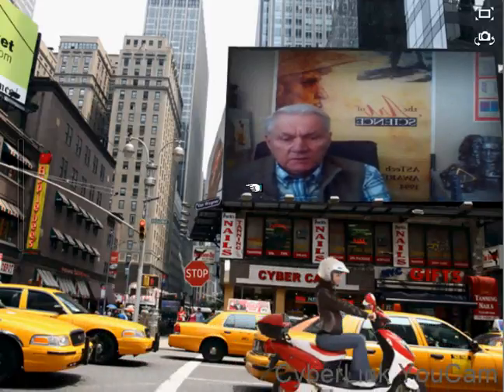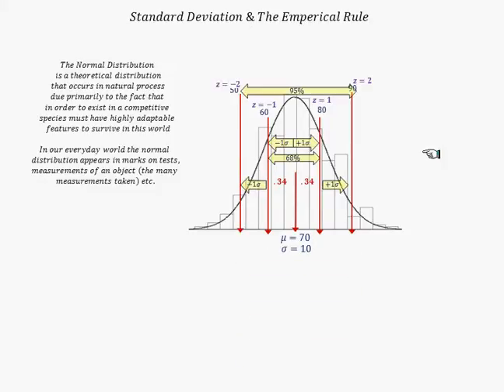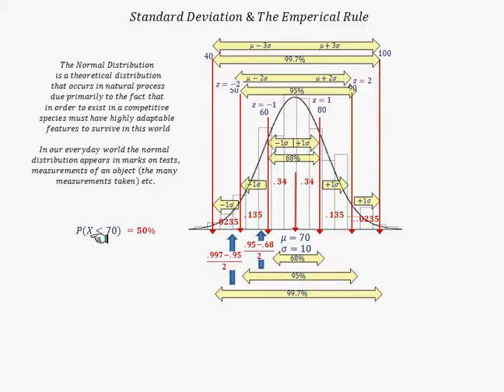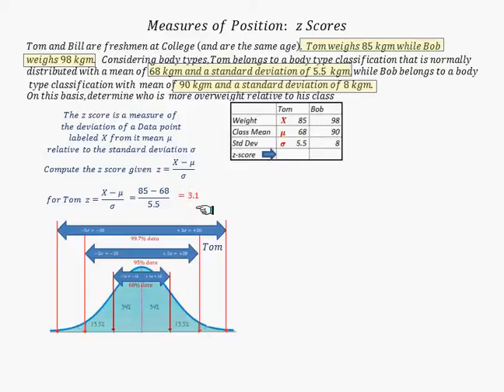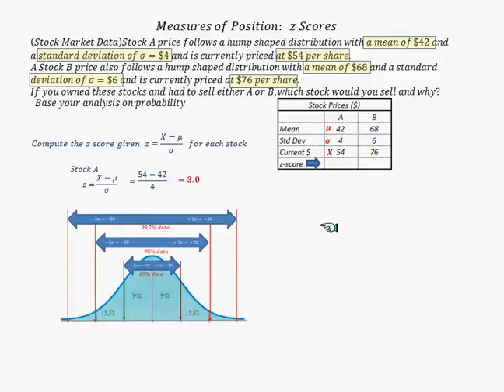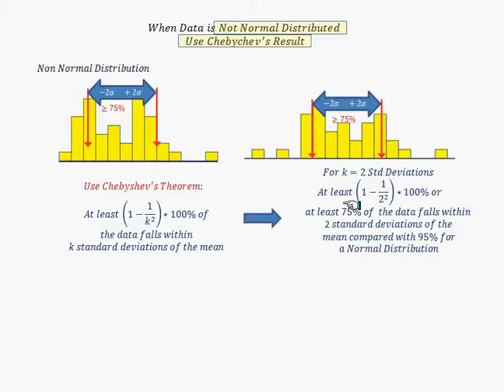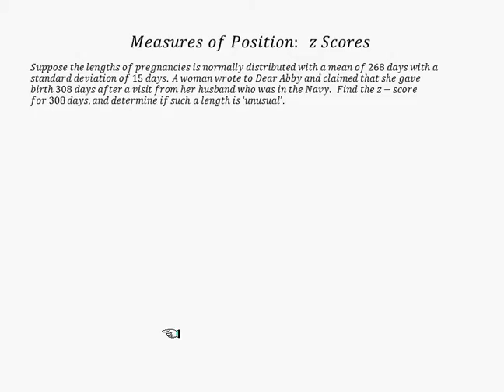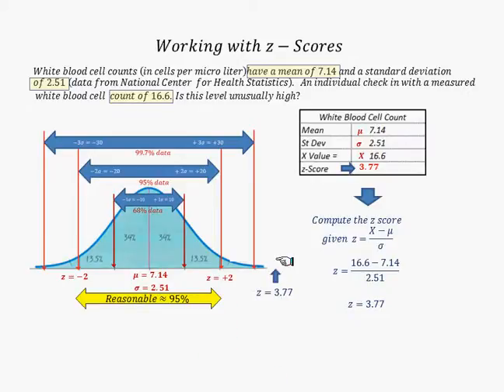Presentation 3:4 Emperical Rule Chebychebs Result and applications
This video provides a treatment of the normal distribution and the Empirical Rule and Chebychevs Result. We look at several applications of the material.